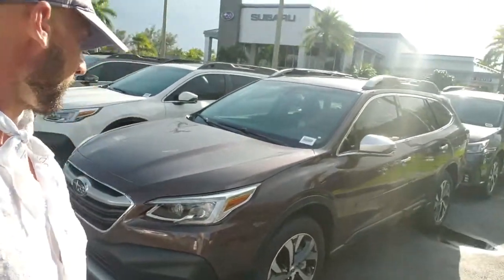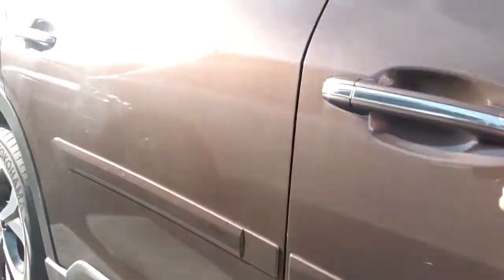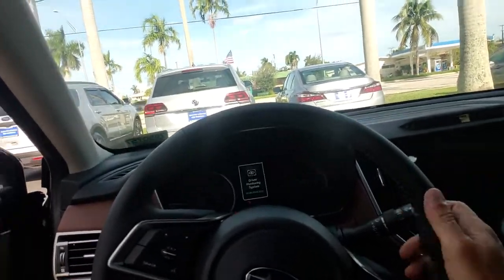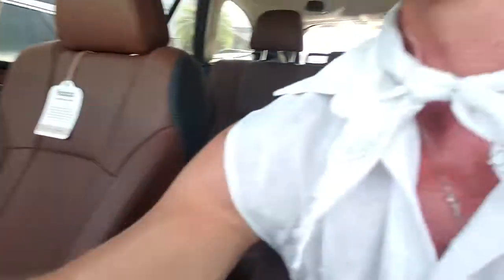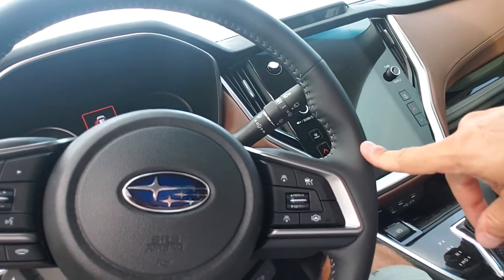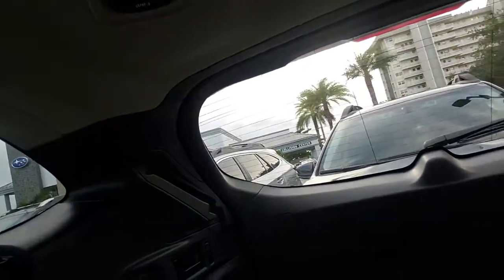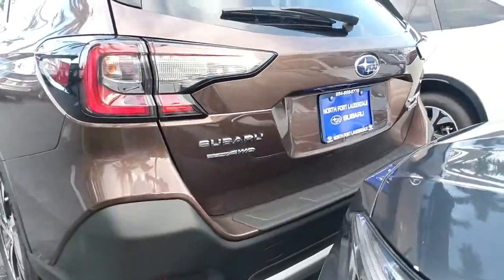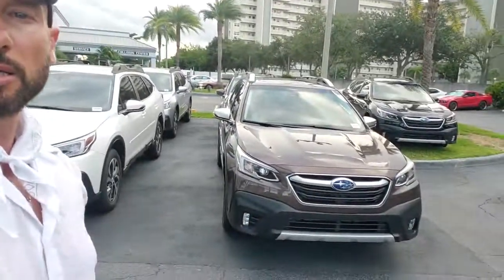2020 Subaru Outback Touring X. wow!!!! what a car!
Absolutely love it!